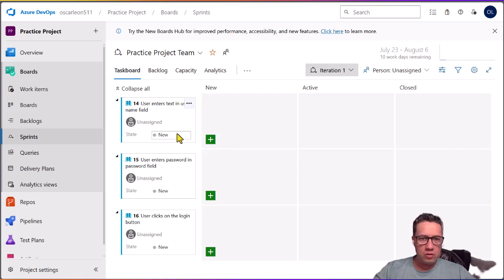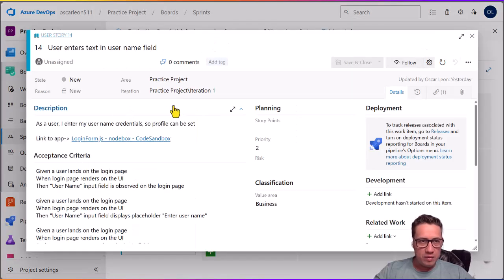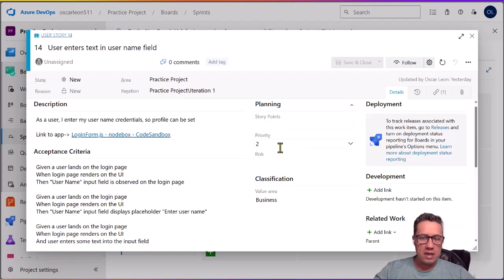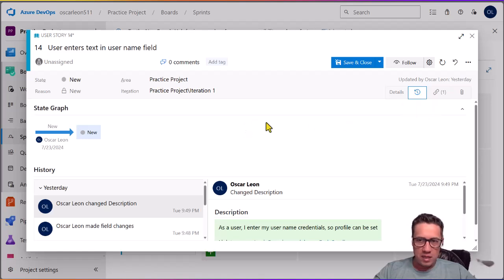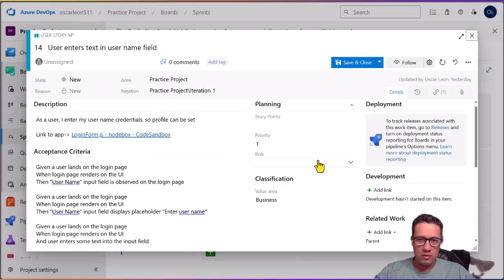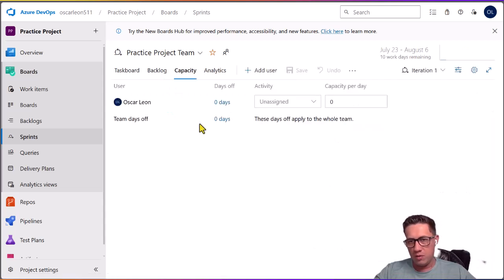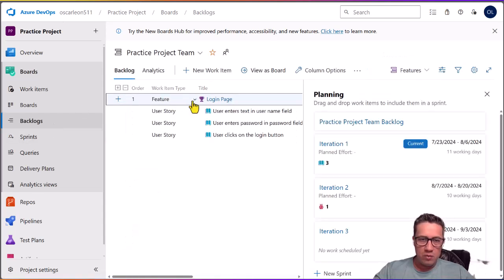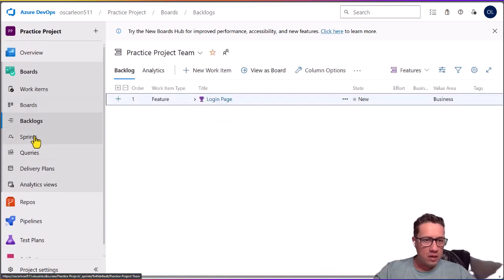What to expect on day one as a QA?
Dive into the essentials of Azure DevOps with this quick guide tailored for QA analysts!  On your first day, learn how to effectively navigate the sprint board, learn about key points from user stories/product backlogs, and important links on the left pane for streamlined workflows. Perfect for anyone stepping into the QA role!

Video sections
0:00 - Intro on what to expect as a QA
0:45 - Explanation of AzureDevOps Management Tool
1:06 - Explanation for Sprint board
1:34 - States for the PBI or user story
2:23 - What's inside a PBI or user story
3:56 - Details tab
4:16 - History tab
4:24 - Links tab
4:31 - Attachment tab
4:51 - Follow button
5:14 - States on the sprint board
5:43 - Backlog view
5:52 - Capacity tab
6:14 - View options icon - Work details
6:35 - Left pane sprints
6:47 - Left pane backlogs
7:06 - Left pane queries
7:33 - Left pane test plans